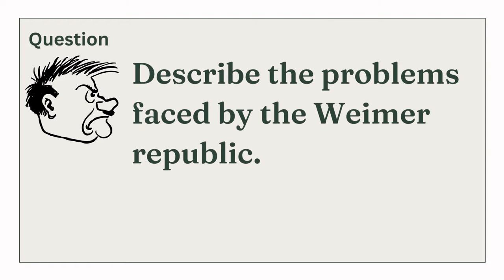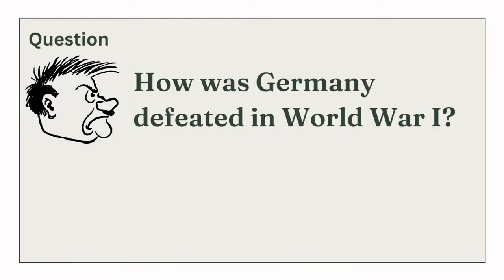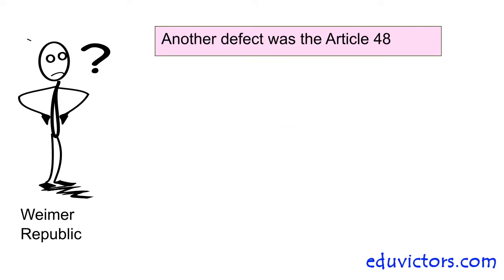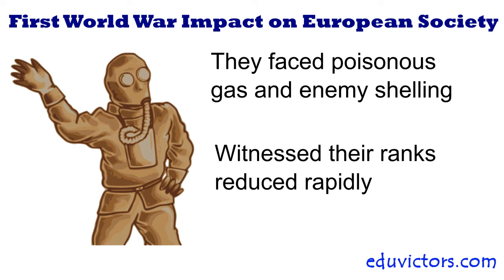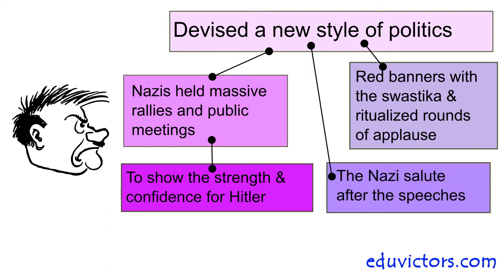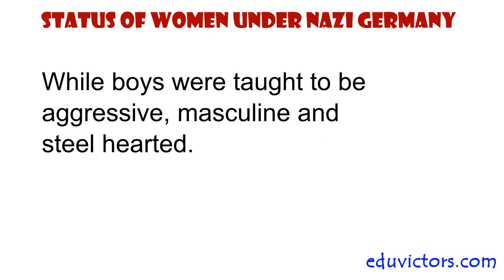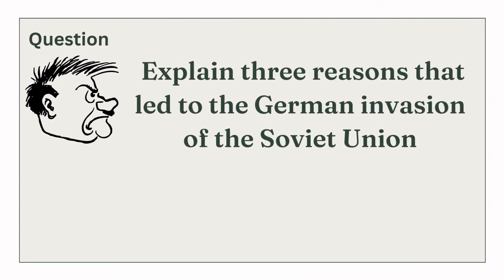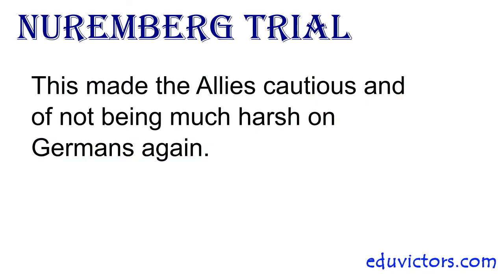CBSE Class 9 - History - Nazism and Rise of Hitler - Questions and Answers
Adolf Hitler and the Nazi Party adhered to the Nazi philosophy. It is a fascist ideology and is often referred to as extreme nationalism. When Hitler was in power, this worldview was shamed by the entire world.

The video discusses various questions related to the chapter and helps students learn important concepts and keyboards. Important questions covered are: Describe the problems faced by the Weimar Republic, What is Nazism, Thinking Of Nazism, Its Propaganda, Soviet Union Invasion, Impact on European Society etc.

For Study Notes, Worksheets, Question Papers and Assignments for CBSE Class 6 - 12 see our website eduvictors.com